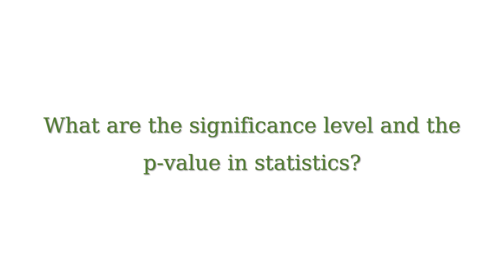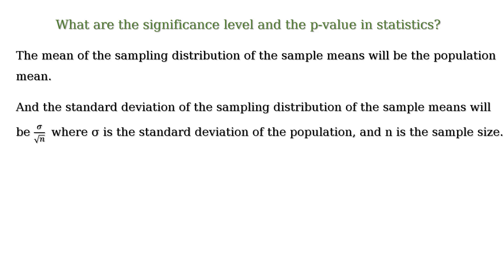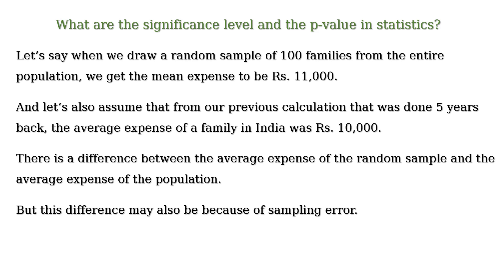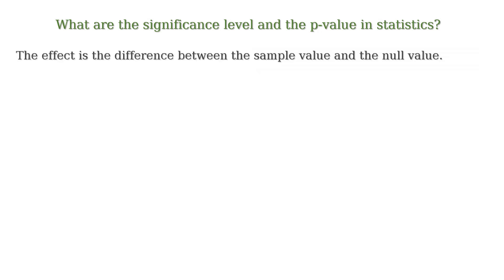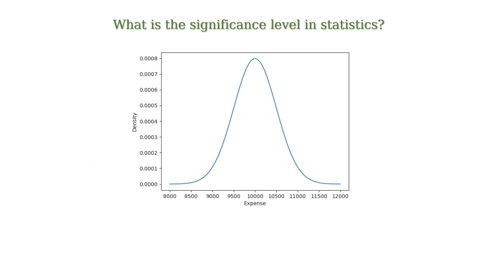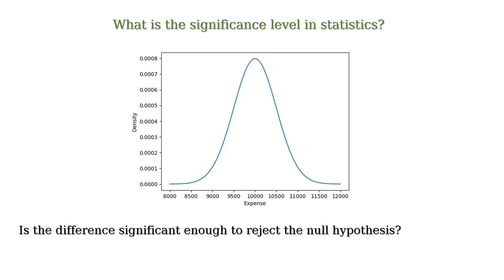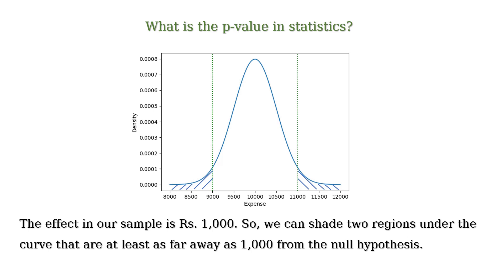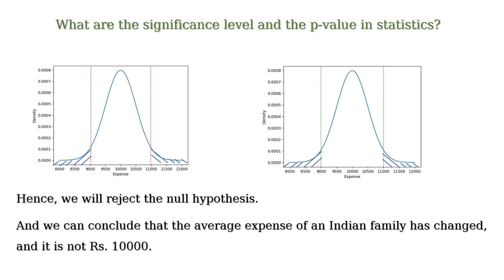What are the significance level and the p-value in statistics?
This video explains what the significance level and the p-value in statistics are. Interested viewers may find the following links helpful:

Verifying the Central Limit Theorem Using Python - The Security Buddy